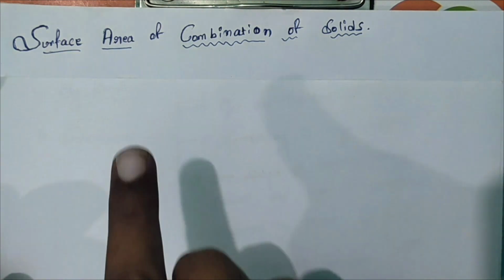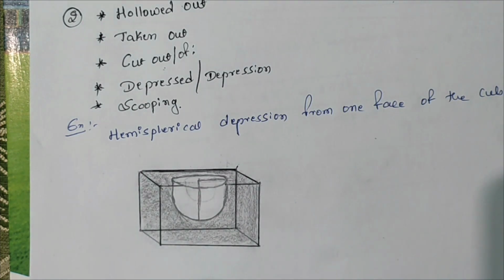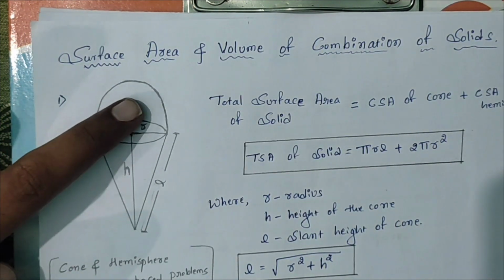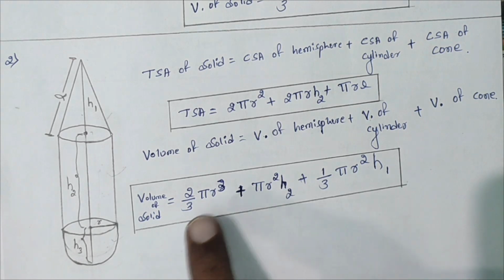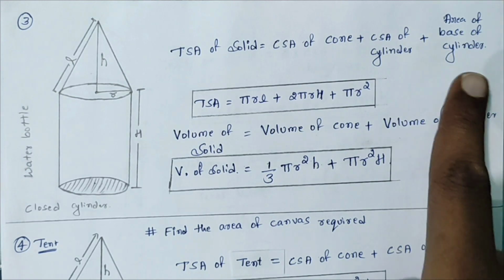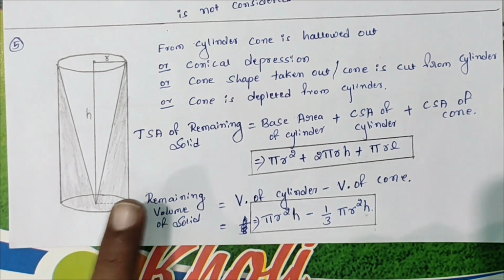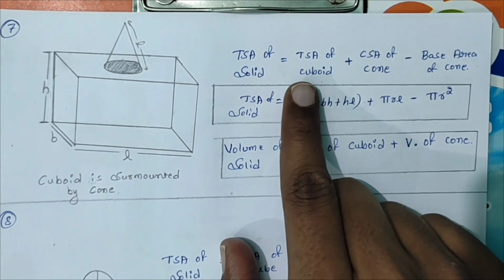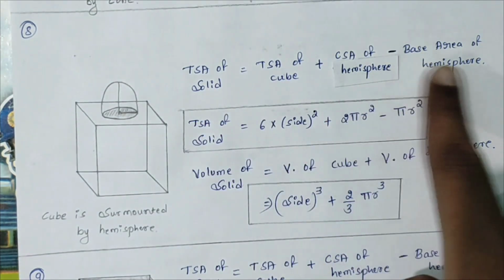Surface Area & Volume of Combination of Solids.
Mathematics Surface Area and Volume.
Surface Area and Volume Basics
Surface Area and Volume Concepts
Surface Area and Problems